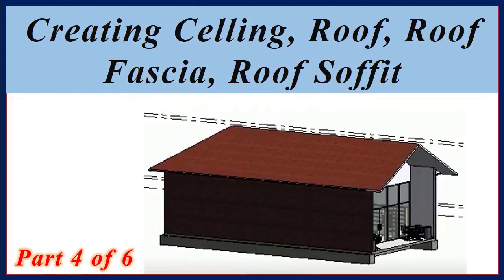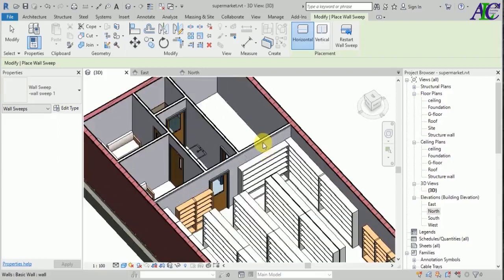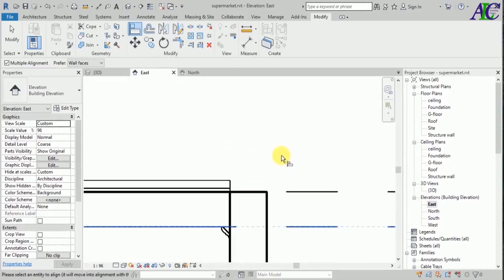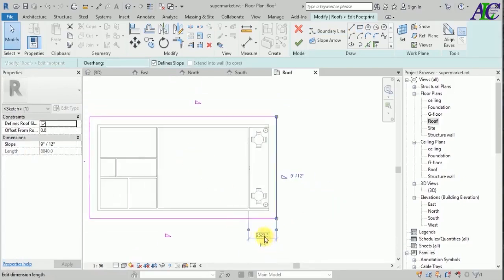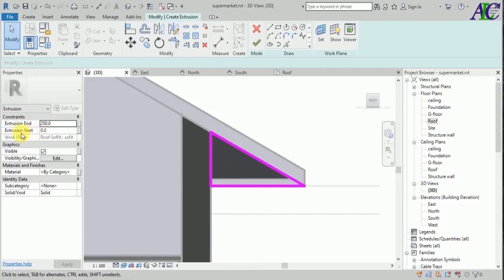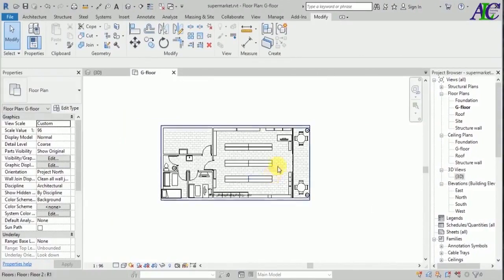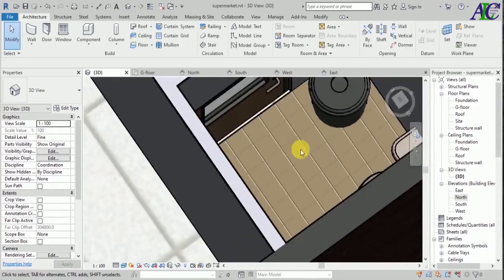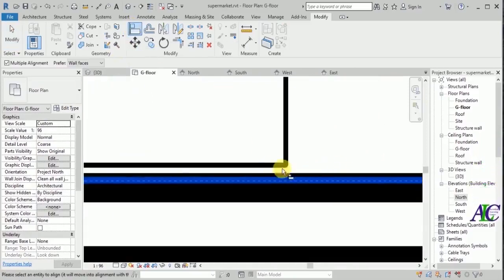Revit Complete Project | Part #4 of #6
Revit basic complete tutorial from zero to finish, if you are a beginner or just started to learn Revit architecture, this tutorial is for you. Moreover of this tutorial, there are two more complete house tutorials with architecture and Electrical [ with voltage 120V & 220V ] parts that are explained step by step. Thanks, guys for your support in like and sharing this video with your friends!